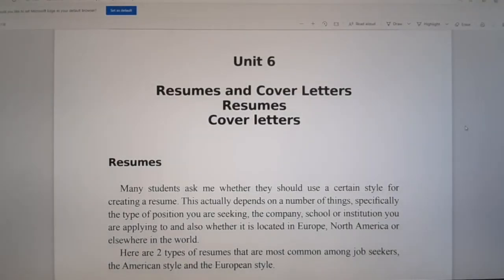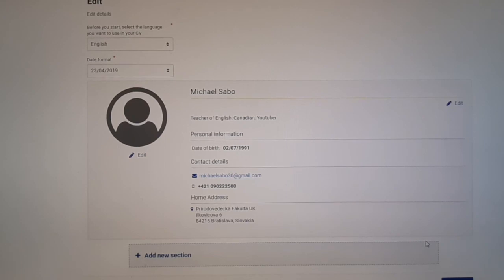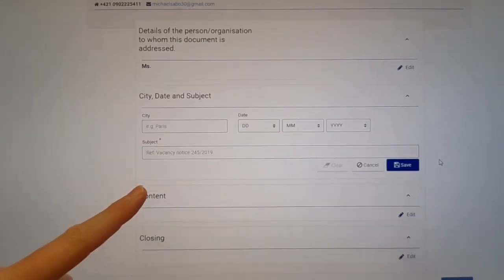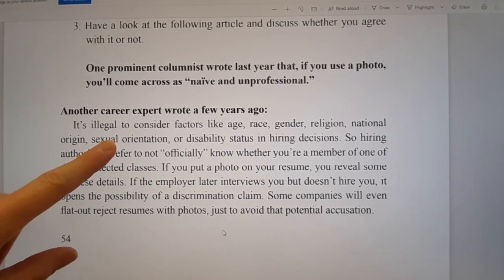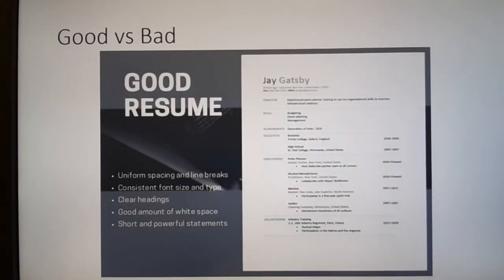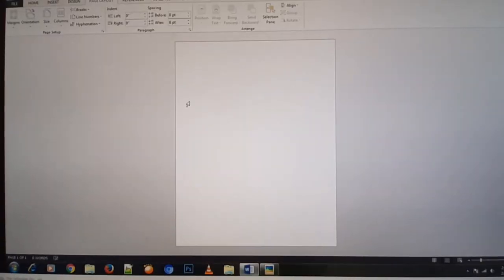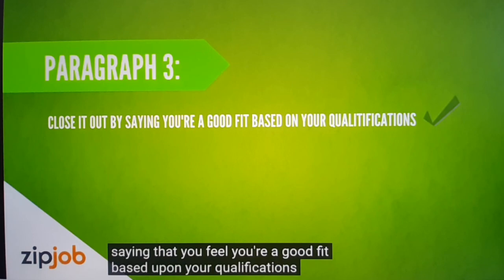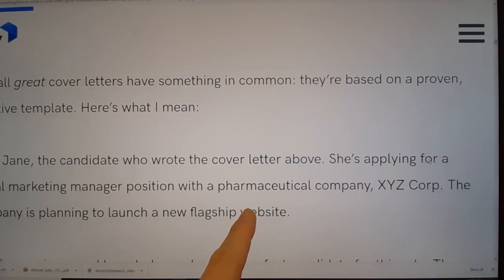Resumés and Cover Letters - November 5th, 2020